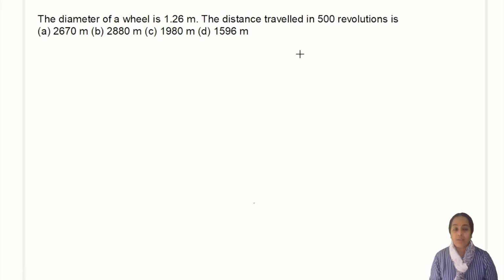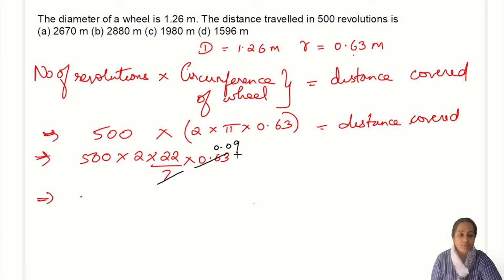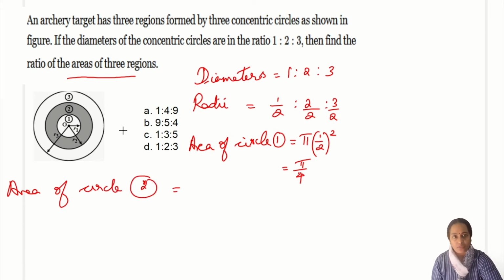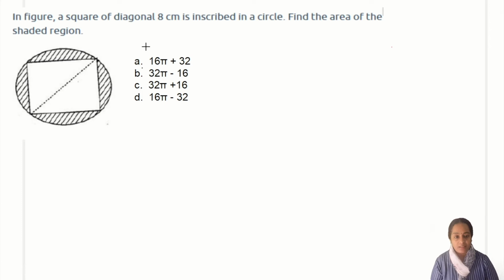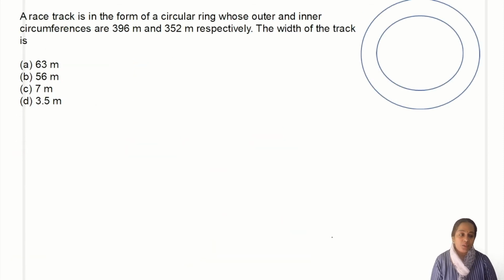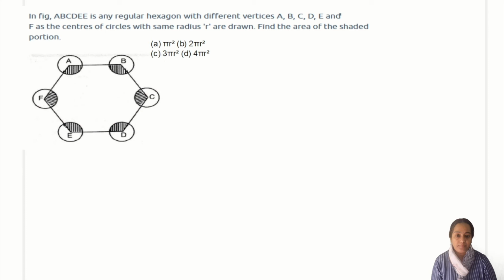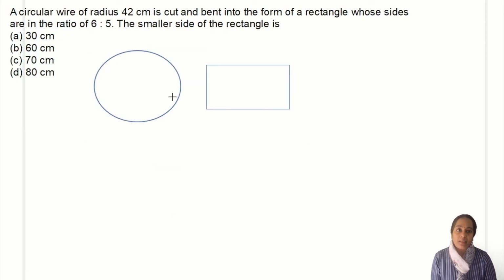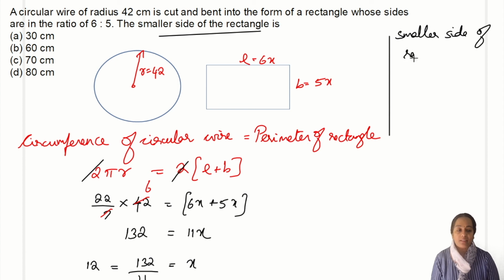Expected Questions | Areas Related to Circles | Class 10 CBSE Term 1 | MCQs (HOTs) || SriEdusy